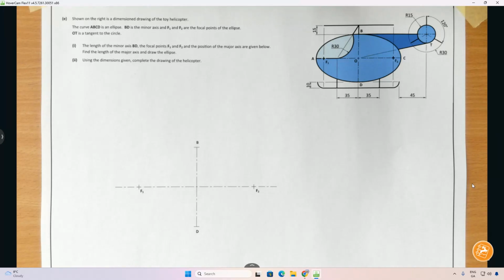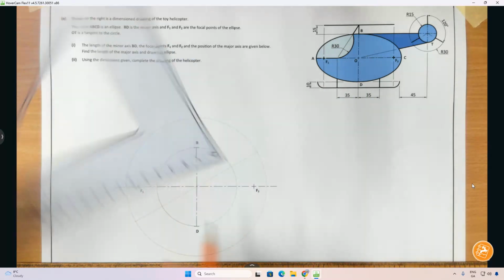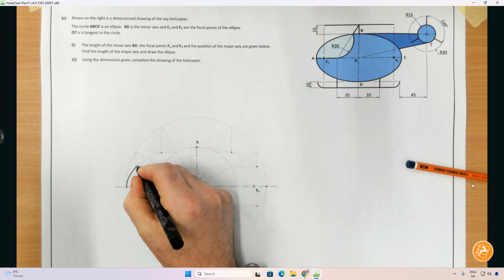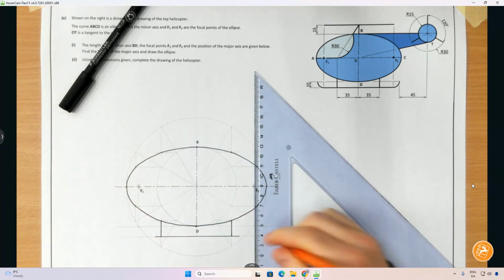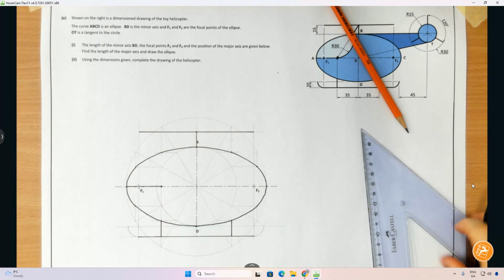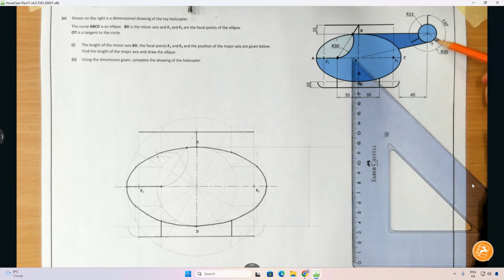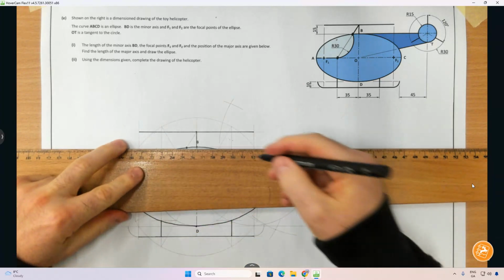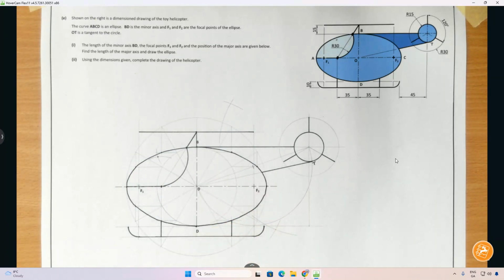JC Graphics 2024 - Ellipse